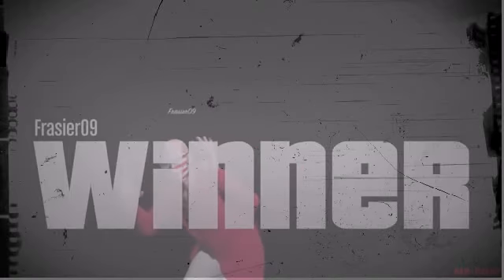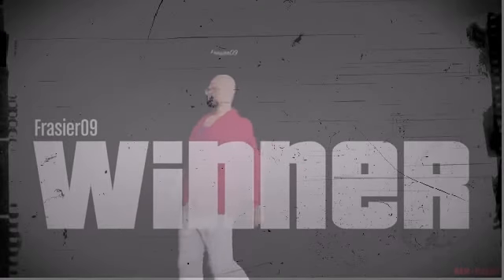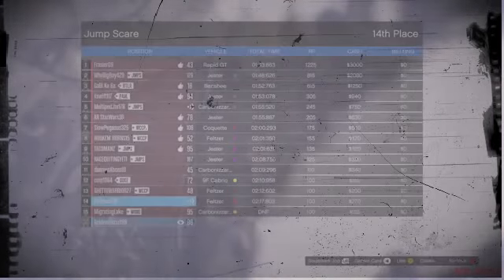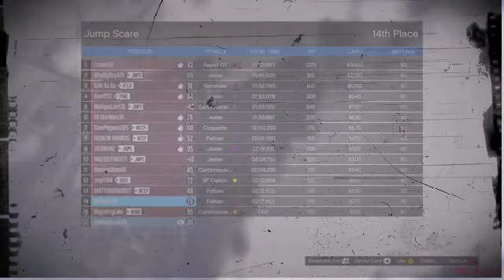MrBossFtw GTA 5 Independence Day DLC Overview Liberator Monster Truck, Fireworks and More! GTA V20